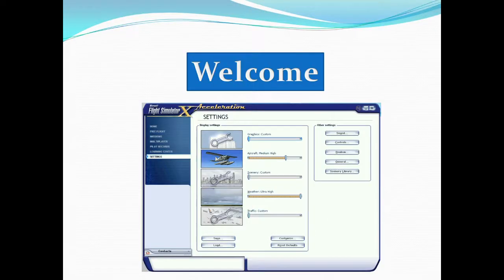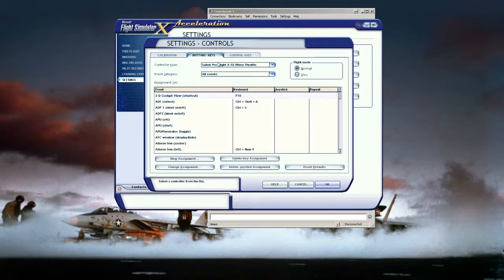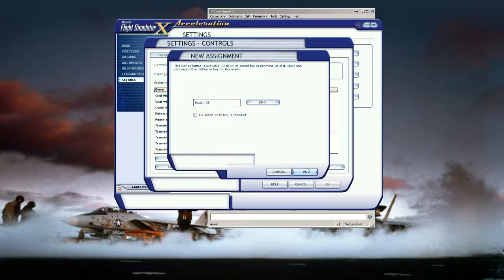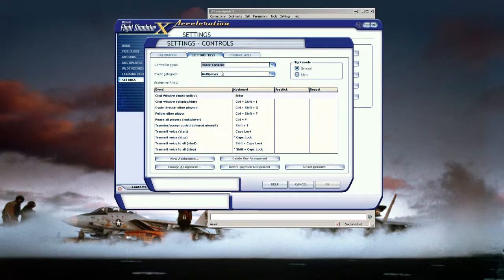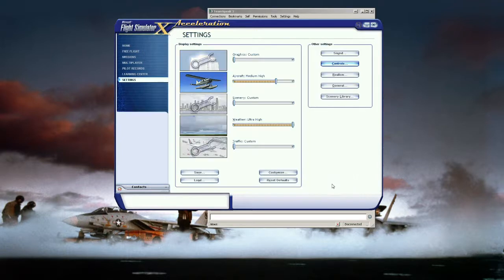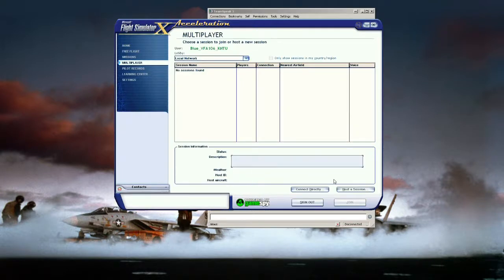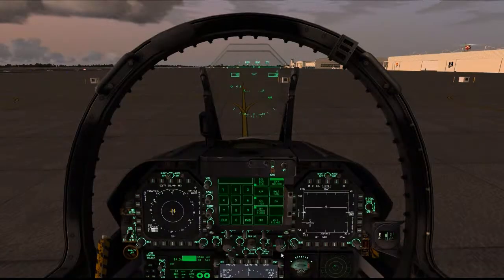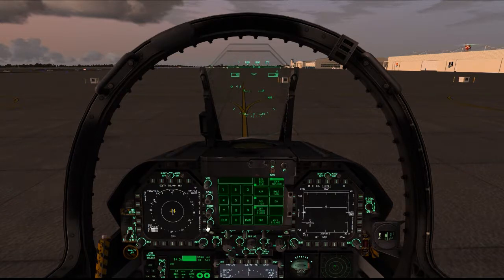FSX radio configuration and superbug usage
This video shows how to configure your FSX to use radio in multiplayer.  We then look at how it is use in the superbug.  Hope you enjoy the video.
--Error at 06:11  Be sure that "Only Activate Using Aircraft Radios is selected" instead of always activate